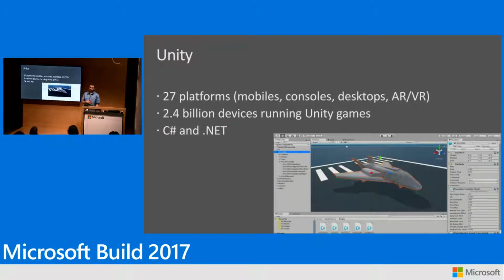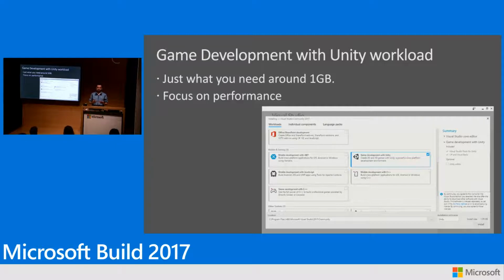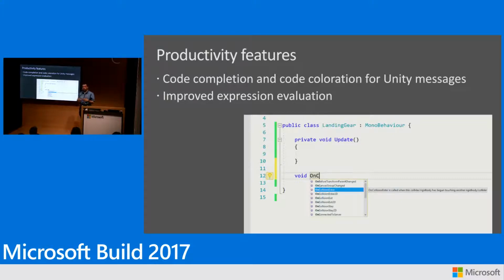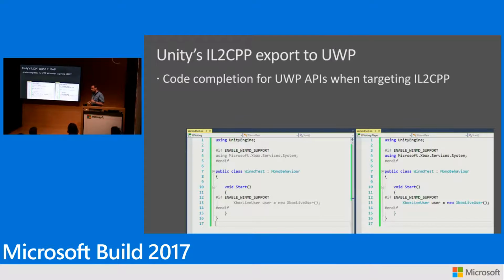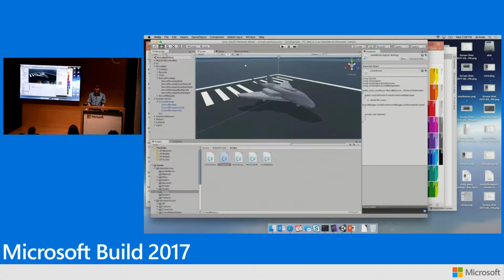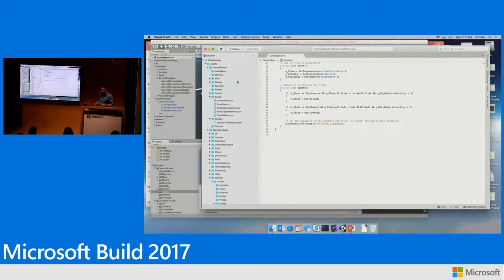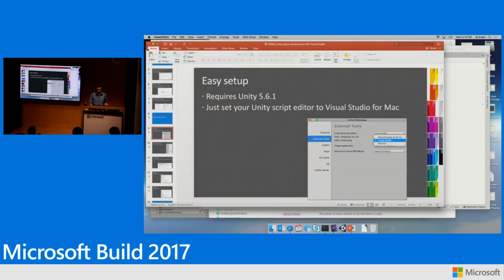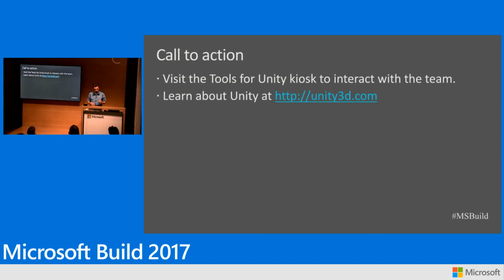Build 2017 Unity game development with Visual Studio